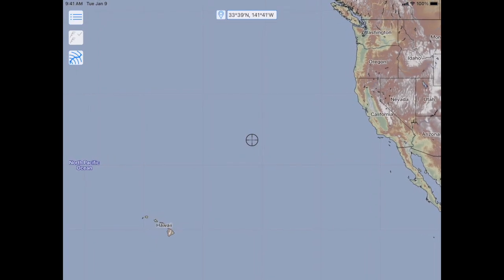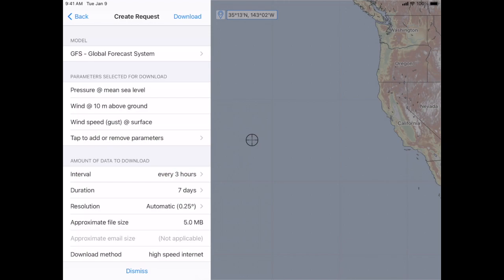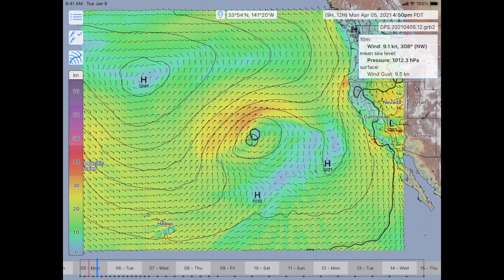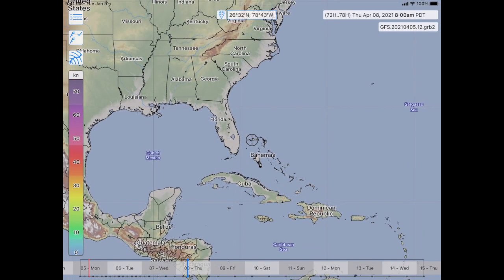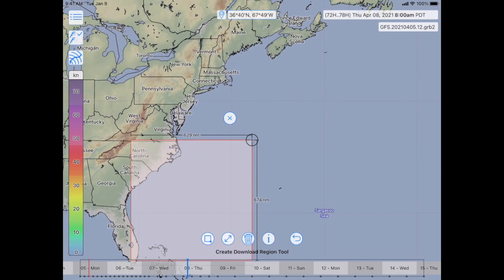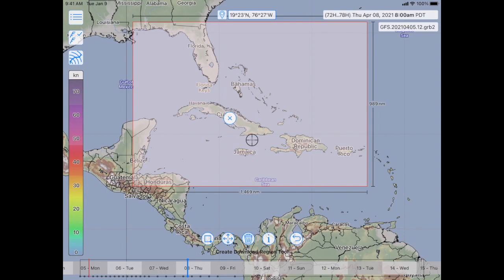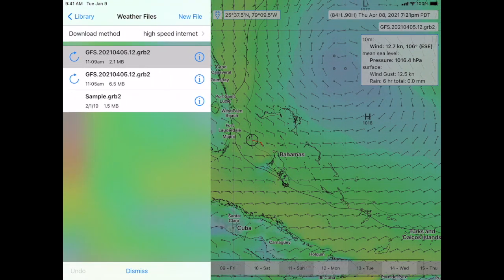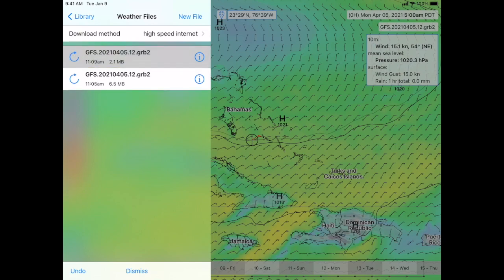LuckGrib on iPad - downloading files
This is the first in what may end up being a long series of videos, demonstrating LuckGrib.  Its an easy to use app, but may be deeper than you realize.

Downloading weather (GRIB) files on an iPhone is the same.  Imagine watching the video, but with a smaller screen, that's the iPhone.  With minor differences.